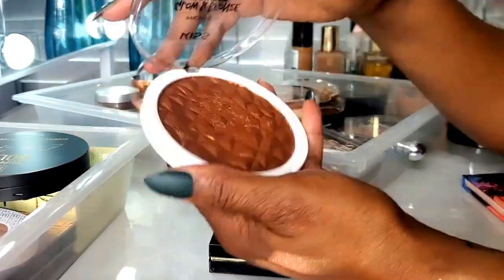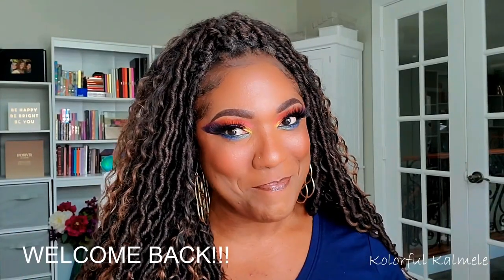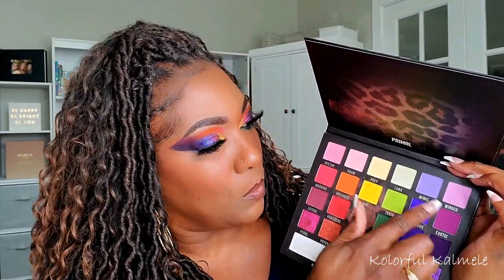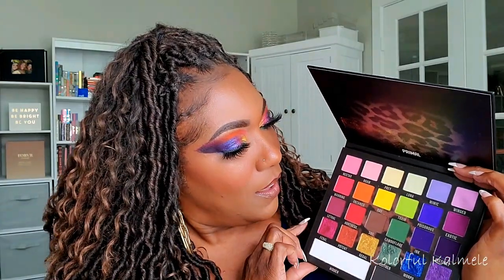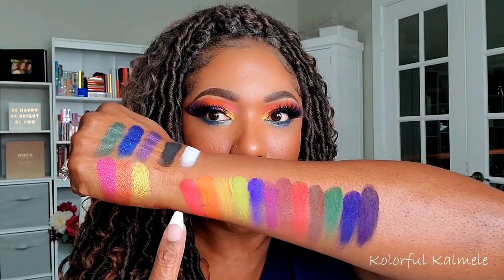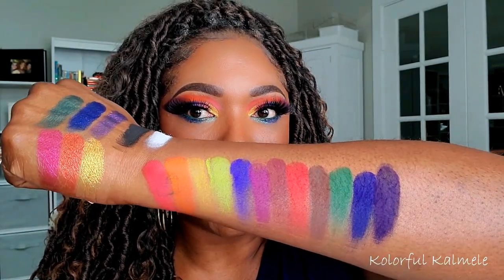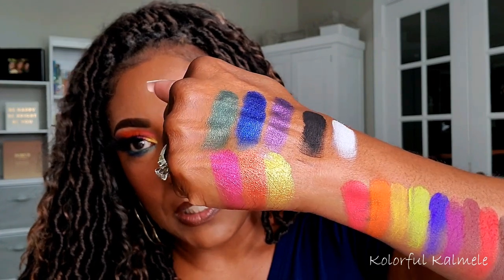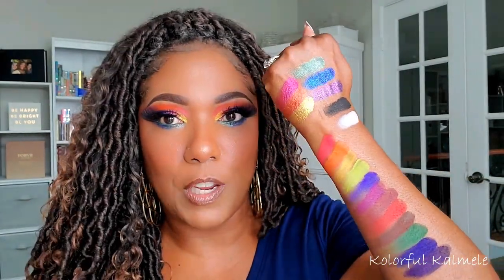BLEND BUNNY PRIMAL PALETTE | COLORFUL EYE LOOK | KOLORFUL KALMELE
Hi Guys!!

Thank you for stopping by to check out my video trying out the Primal palette.  These are just my thoughts and first impressions.

Mail:
Kolorful Kalmele
9980 Indiana Ave, Ste. 8